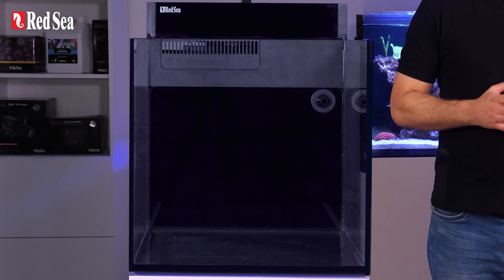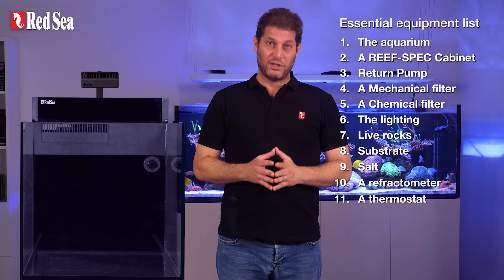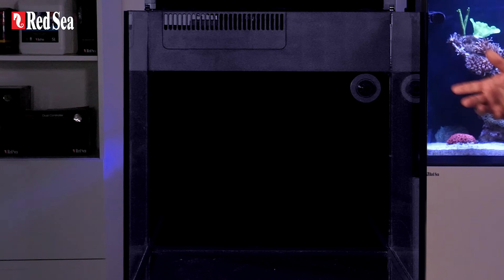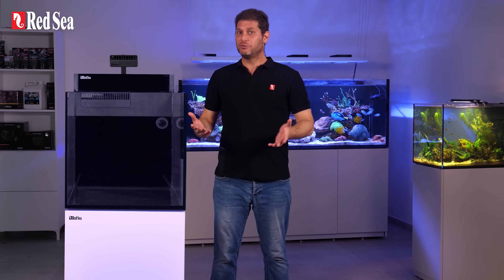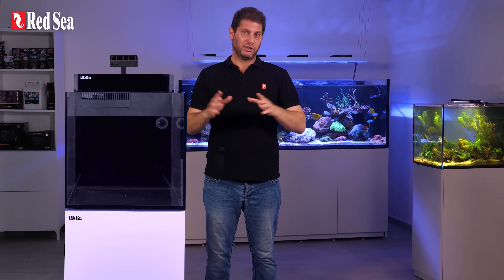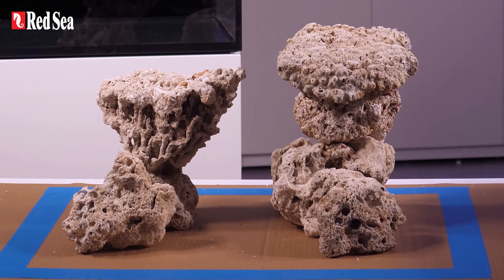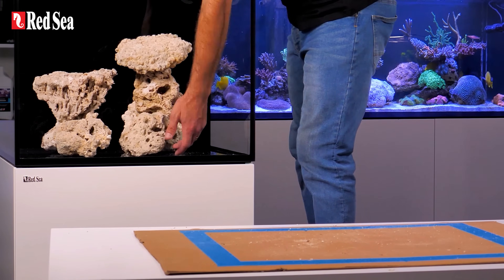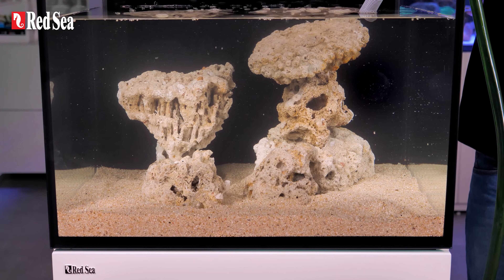My First Reef Aquarium, episode 3 - Setting up the tank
In this episode we set up our reef system: we assemble the cabinet, level the glass, install the various devices, learn how to build a reefscape, fill the aquarium with our saltwater mix and prepare everything for the Nitrogen cycle.

00:22 – Before we begin…
00:52 – Assembling the cabinet
00:59 – Leveling the aquarium
01:15 – the advantages of an All-in-one
02:55 – Connecting the electrical gear
03:26 – Cleaning the live rocks
03:43 – Aqua-scaping
05:20 – Filling with substrate
05:50 – The saltwater mix
06:12 – The final touches